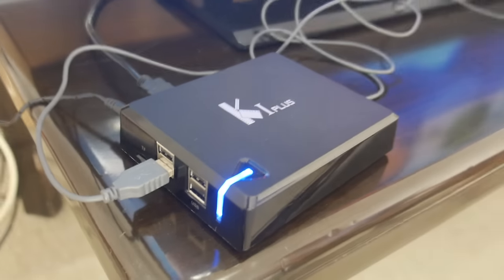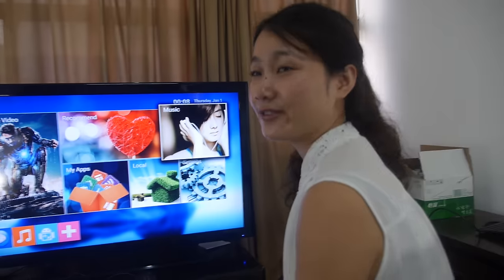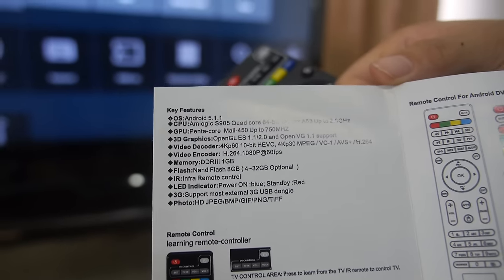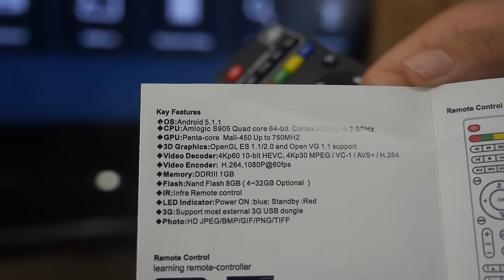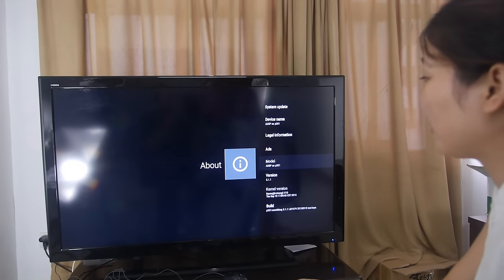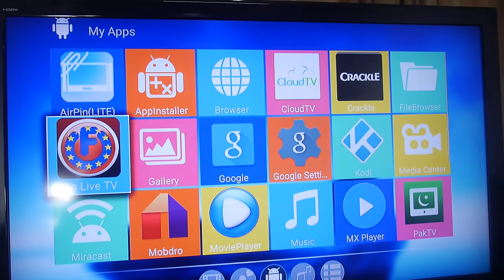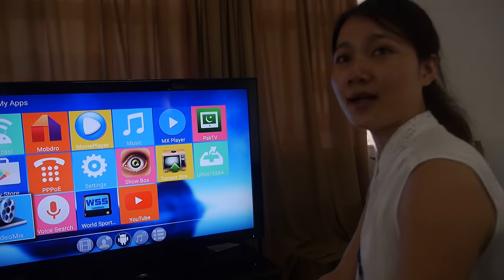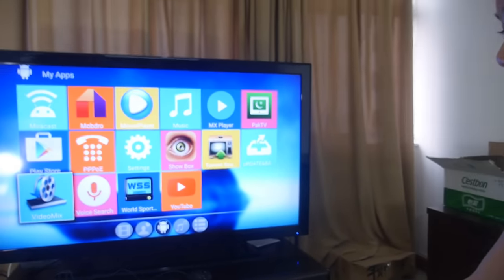$45 64bit Quad Core Amlogic S905 TV Box by Vensmile K1 Plus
Vensmile K1 Plus is Android TV Box powered by 64bit Amlogic S905 Quad-core ARM Cortex-A53 up to 2.0Ghz, based on Android 5.1.1 Lollipop, comes with HDMI2.0 it support 4K@60fps H.265, with 1GB RAM, 8G Flash, price can be around $45 for 500pcs bulk order, start shipping from middle November.
Distributors can contact Vensmile here:
Cherry Mo, Sales Manager
Skype: vissonsales015